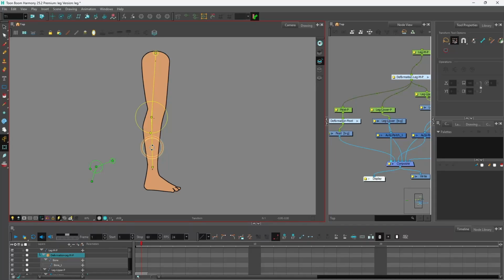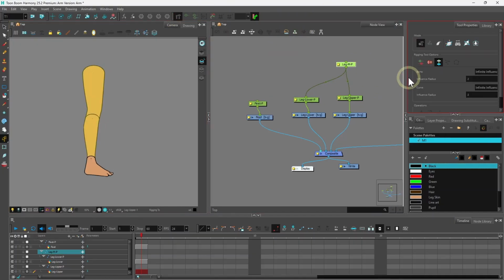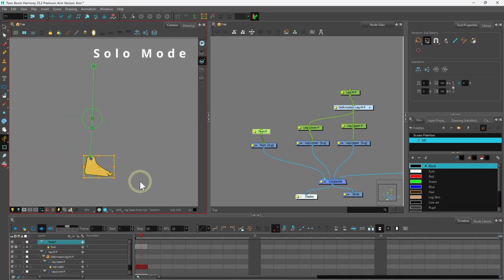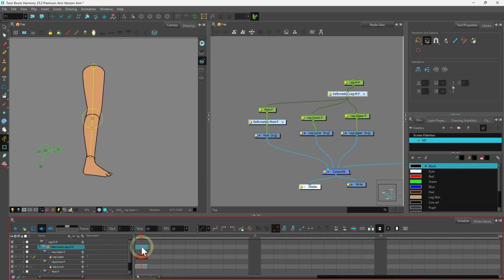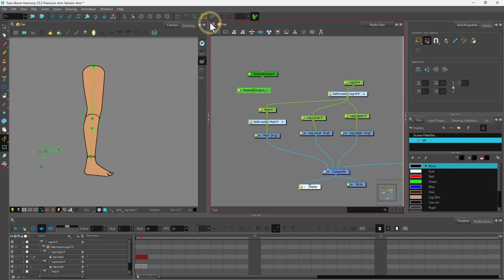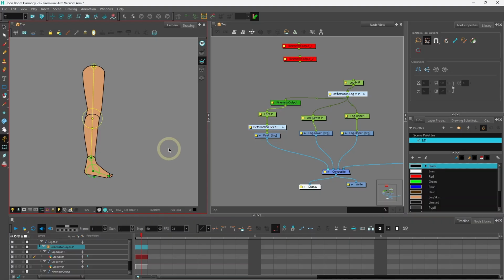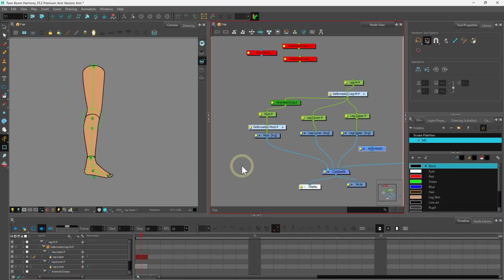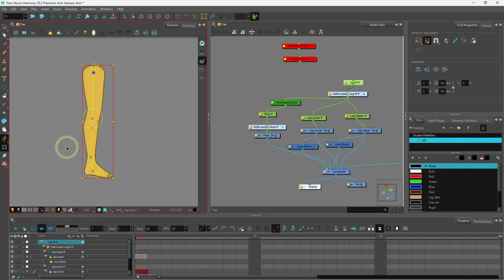Stop Rigging WRONG in Toon Boom Harmony (Use Kinematic Output Node)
The Kinematic Output Node is one of the most useful rigging nodes in Toon Boom Harmony, yet many riggers overlook it. In this tutorial, you'll learn how to use it to solve common rigging problems that occur with deformers.